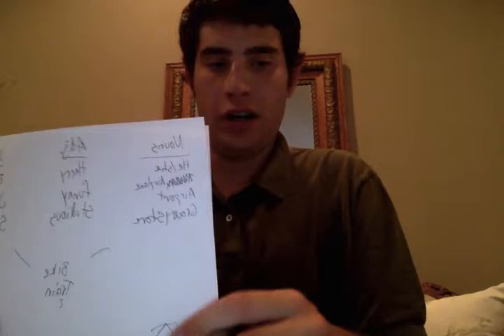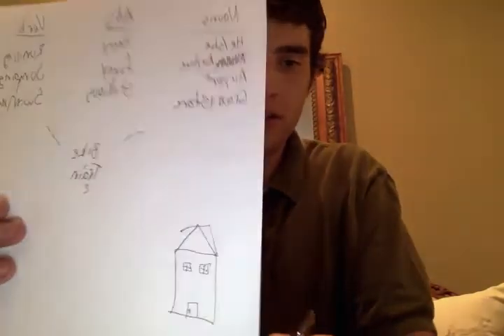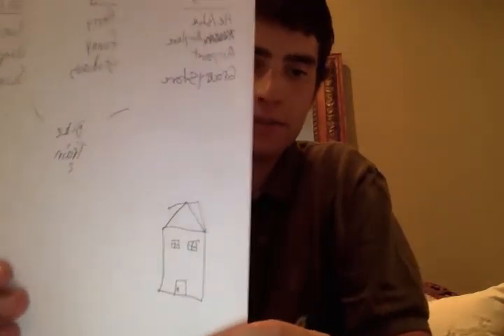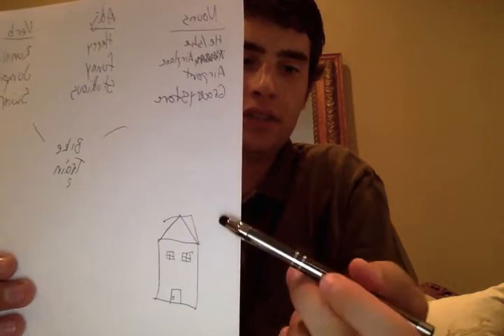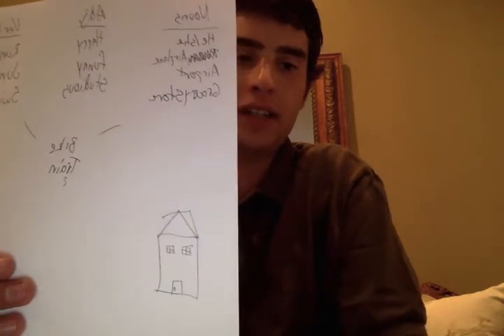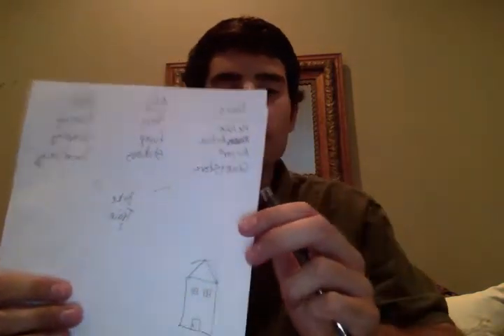Noun, Adjective, Verb Lesson Plan in Action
For Professor Brown's school procedure class